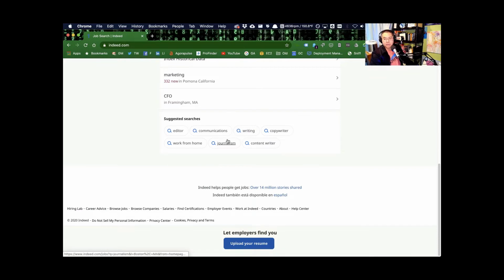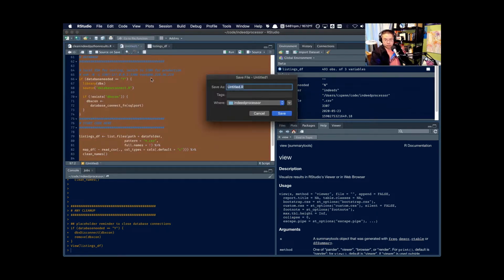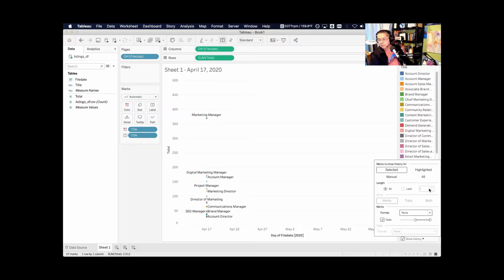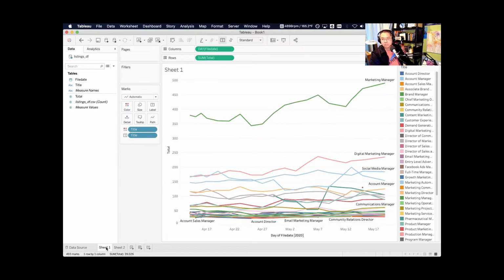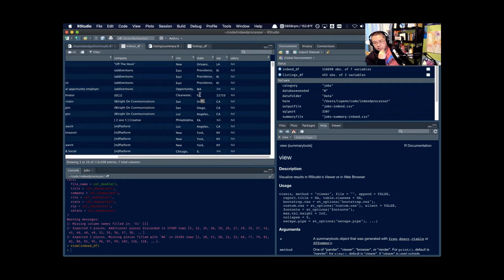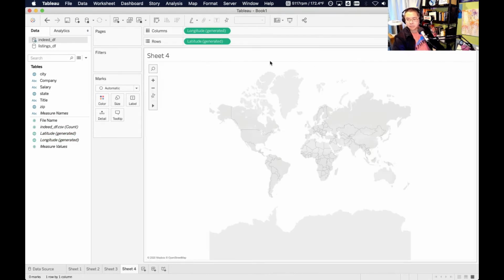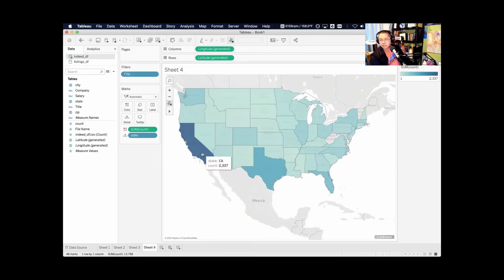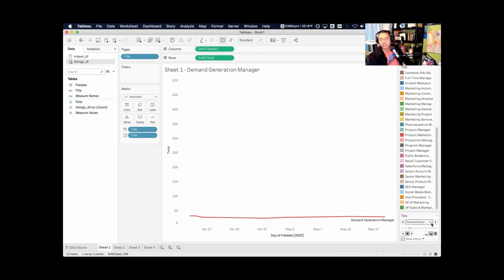Saturday Night Data Party: Marketing Hiring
In this week's Saturday Night Data Party, we're going to do a little digging into hiring data for marketing. Who's hiring? What are the top jobs being hired for in marketing? Where are the marketing jobs? We'll be looking at data from the Indeed.com API and visualizing some of it.

If you're interested in seeing the jobs data on a regular basis, join my free Slack group, Analytics for Marketers. We post jobs listings there every Wednesday from companies around America.